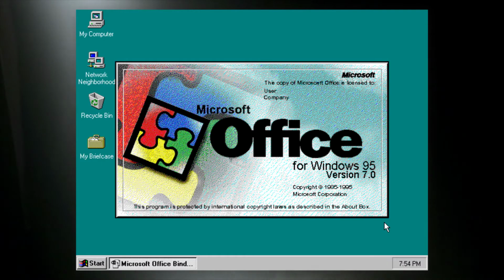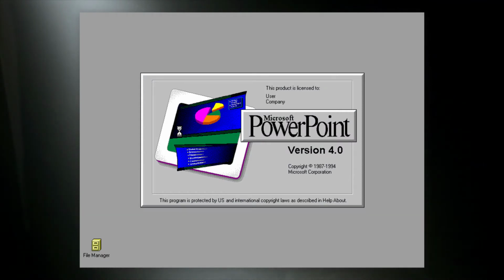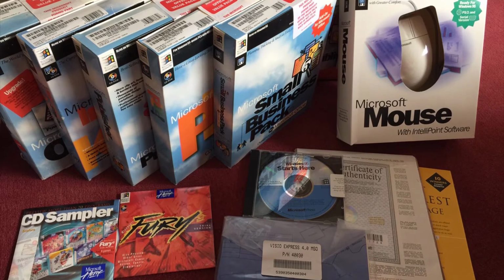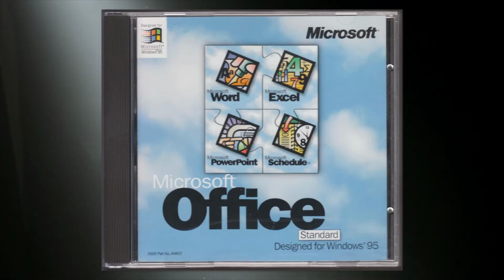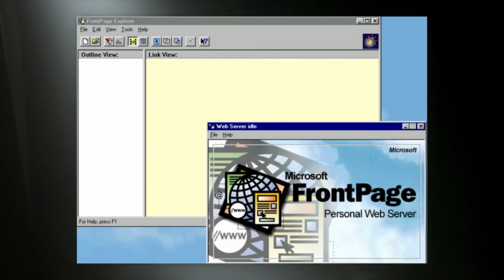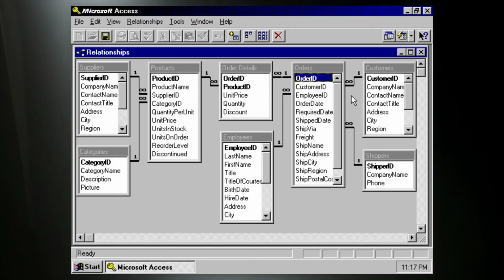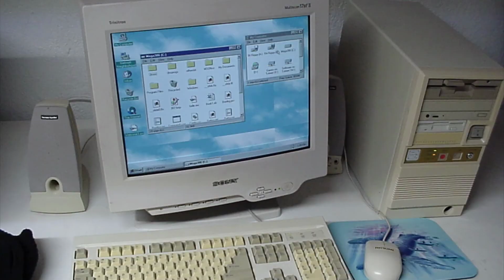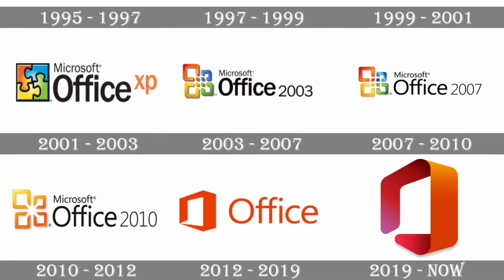A Brief History of Office 95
On August 25th 1995, Microsoft released version 7 of Microsoft Office. This was the first-ever 32-bit version of the software and superseded the previous version of Office 4.3.

Office 95 was made up of six applications, Word a word processor, Excel, a spreadsheet, Powerpoint, a presentation tool, Access, a database management system, Schedule + a time management app and Binder, a tool for combining work from the other five apps together.

Microsoft Office 95 was the fourth interaction of this application. It was followed by ten more versions between 1995 and 2021, becoming one of the most essential product lines that the Microsoft Corporation provides.

Is there a topic we should cover? Leave it in the comments.